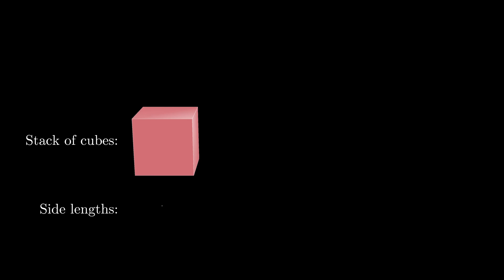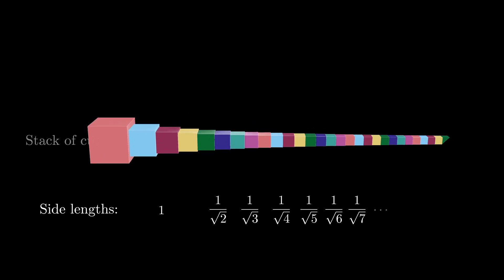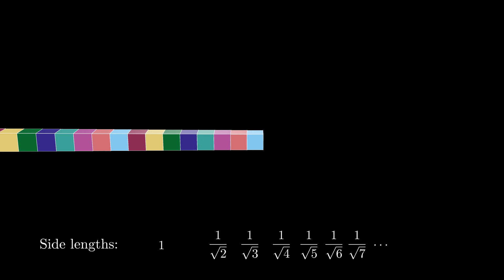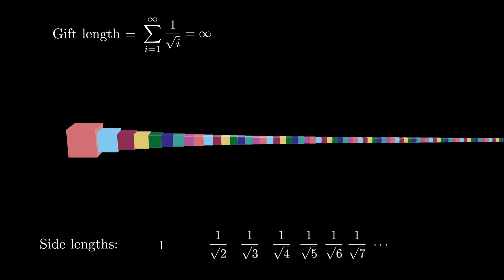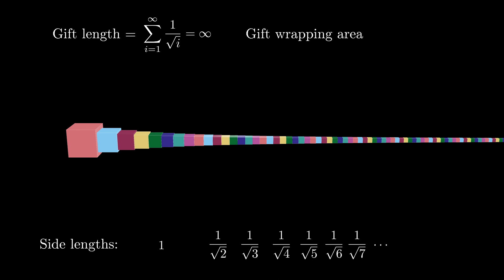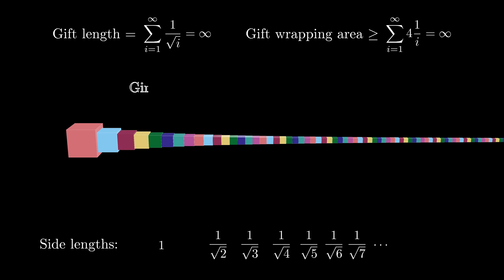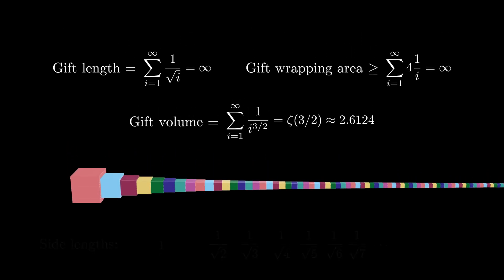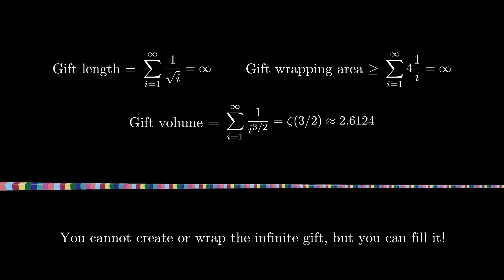Visualizing the Infinite Gift and Computing its Measurements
In this animation, we show an approximation of the mathematical object colloquially referred to as the "infinite gift." This gift is somewhat paradoxical in nature because it is infinitely long and requires an infinite amount of wrapping paper to cover, yet it only encloses a finite area. This object is a discrete analog of the more famous "Gabriel's horn," which is an object studied in most integral calculus classes as it is an object enclosing finite volume but has an infinite surface area.

One major purpose of this video is to investigate the different, but related, infinite sums of 1/sqrt(n), 1/n, and 1/sqrt(n cubed). These sums all have interpretations in terms of the infinite gift, and two of them diverge while one converges.

For related information, I would begin with the Wikipedia article about Gabriel's horn and the painter's paradox

Here is one of the first places I remember seeing this object (there are earlier ones, but I can't track them down)

Thanks!